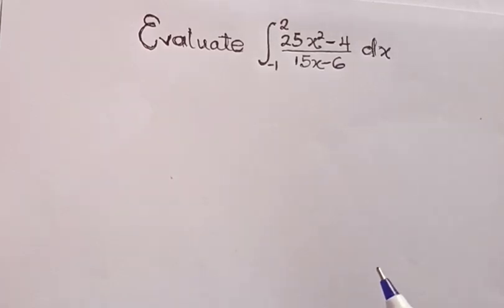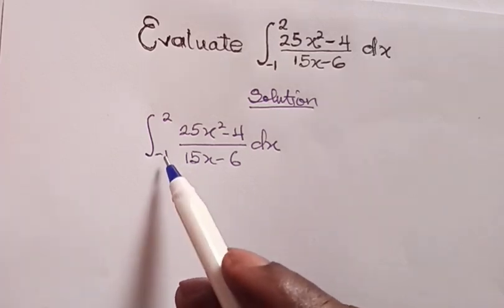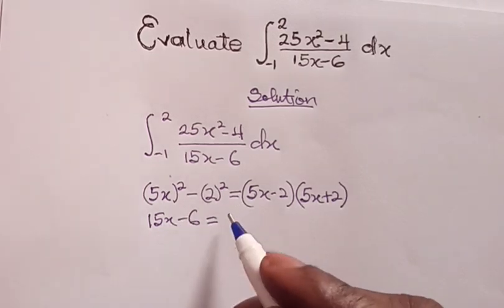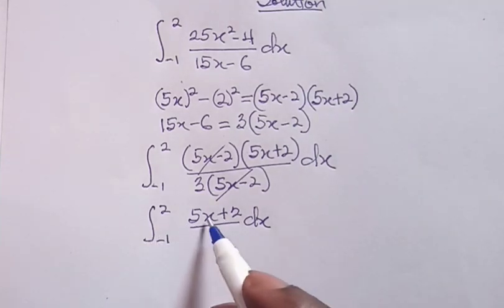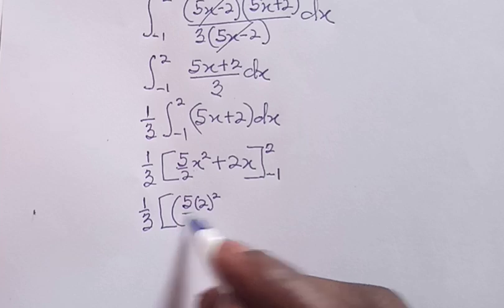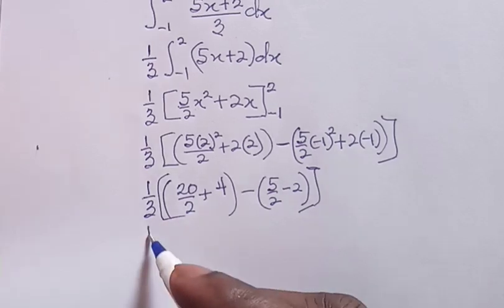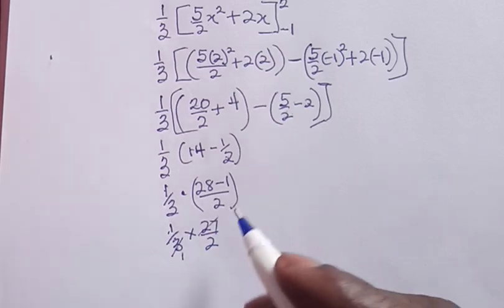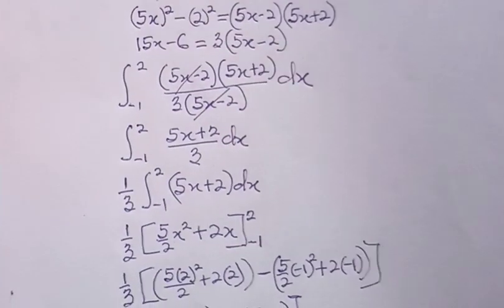Definite Integrals, Example